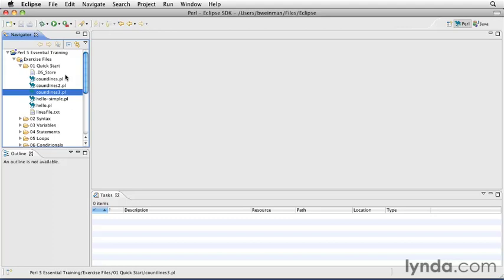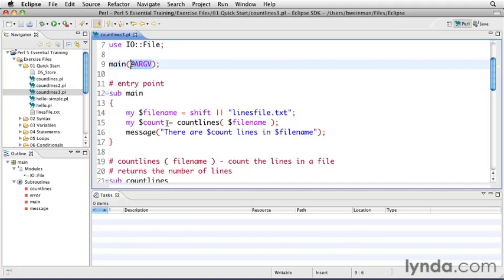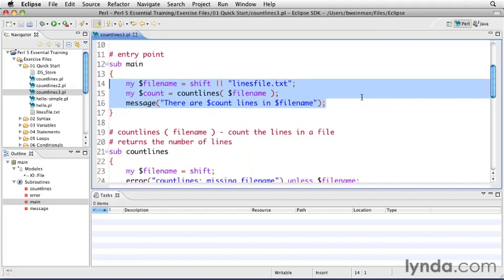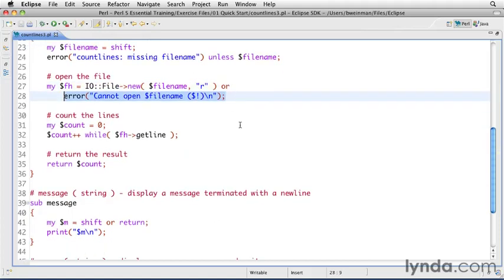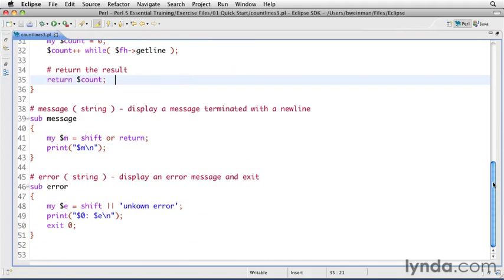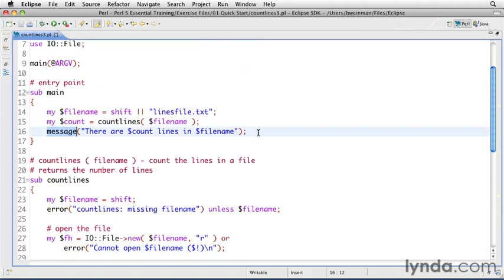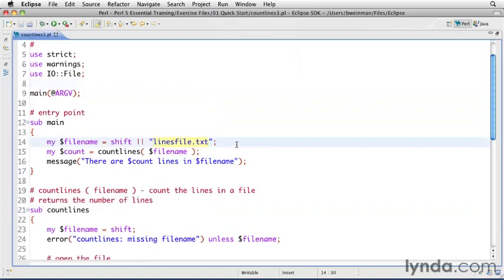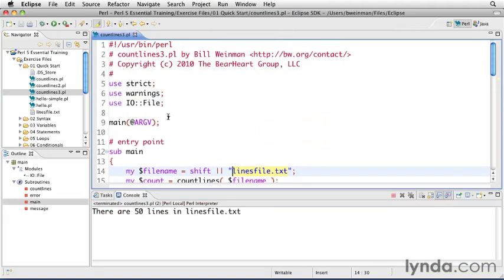61025_01_04_SC11_subroutines